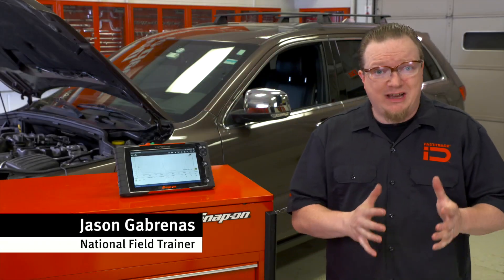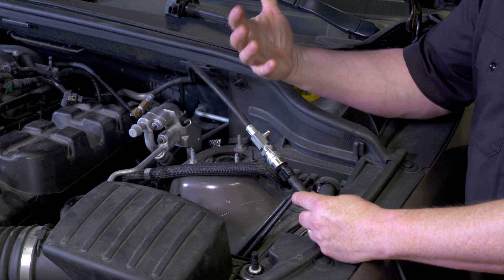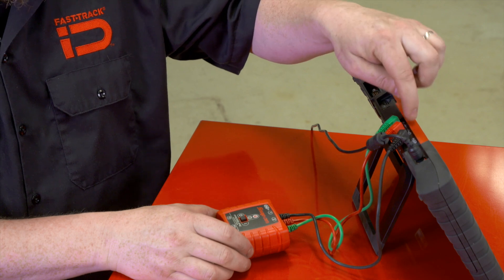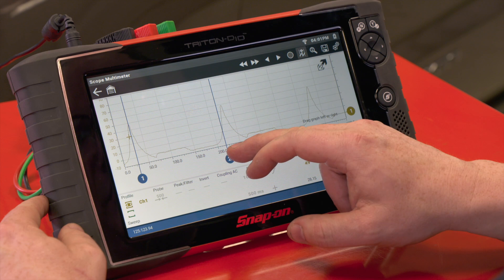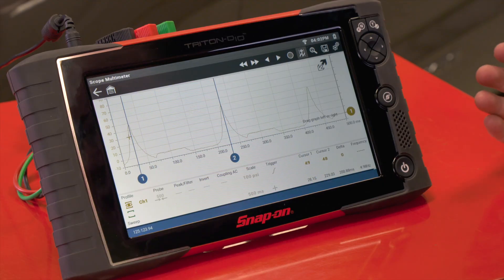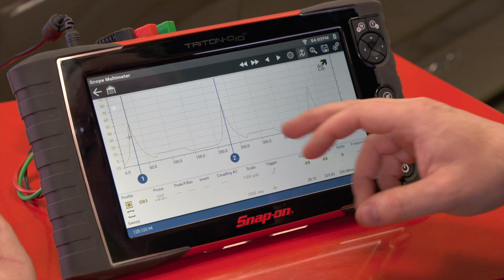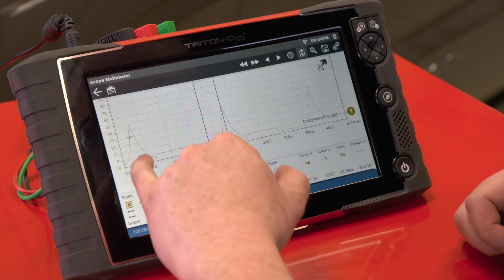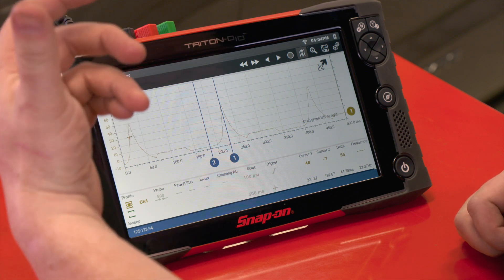Jeep® Running Compression Test Quick Tip | Snap-on® Training Solutions®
Pressure transducers can be used for a lot of different diagnostic purposes but they are most used for a running compression test. Join Jason Gabrenas, Snap-on national field trainer, to walk through the set-up and analysis of patterns.

Find more information about pressure transducers and other tests by visiting our technical focus articles